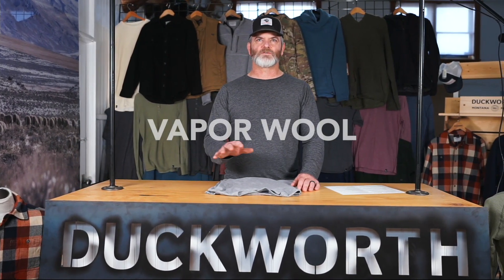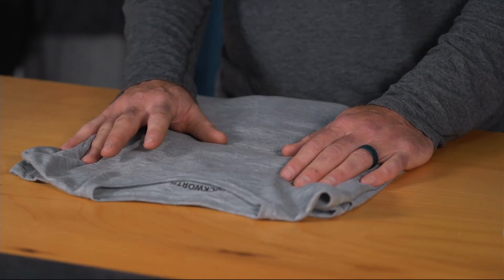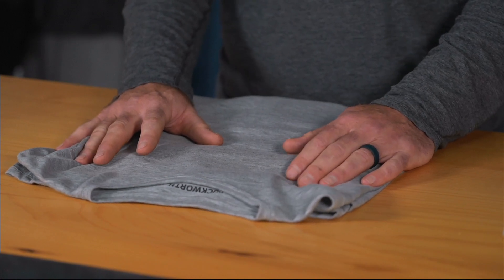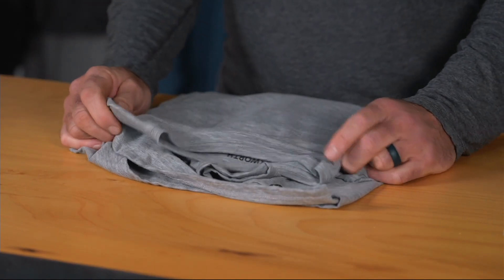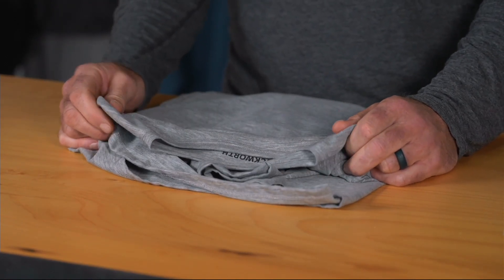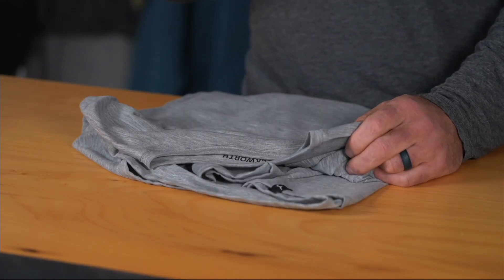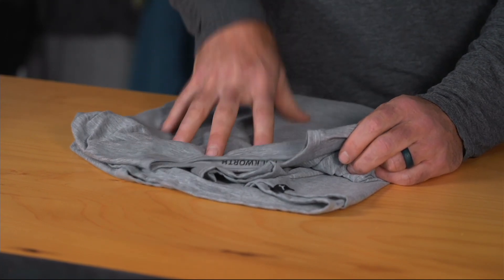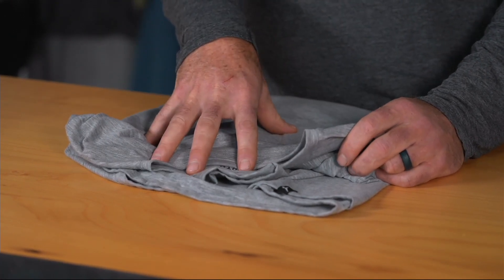Duckworth Merino Wool Apparel - Vapor Wool lightweight fabric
Duckworth's proprietary Vapor Wool fabric is made with single-origin Montana Merino wool. With a classic heathered-look, Vapor Wool is lightweight, soft, cooling, antimicrobial (odor-free), moisture-wicking, and ultra-fast-drying.